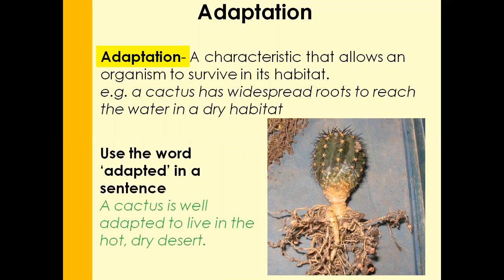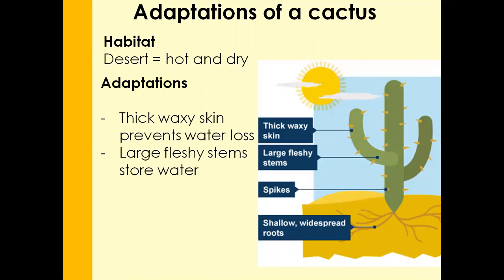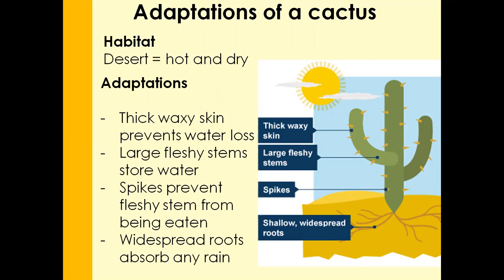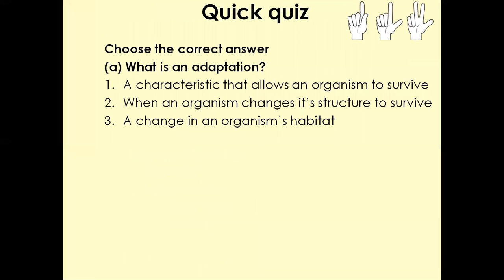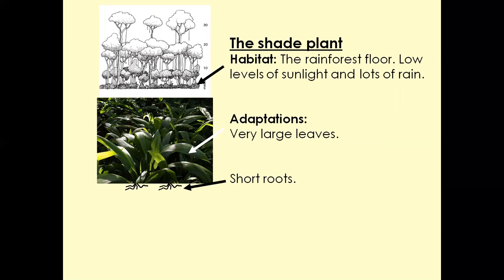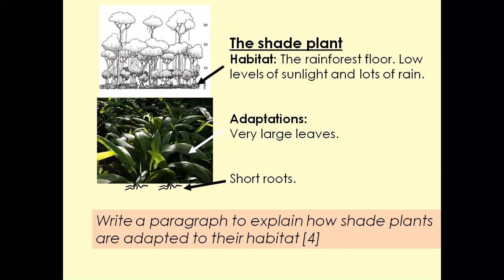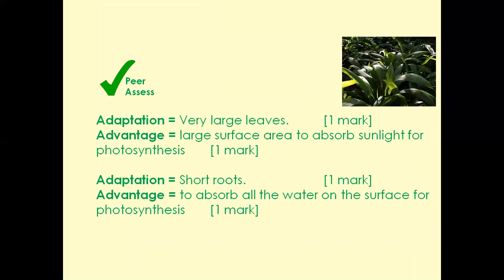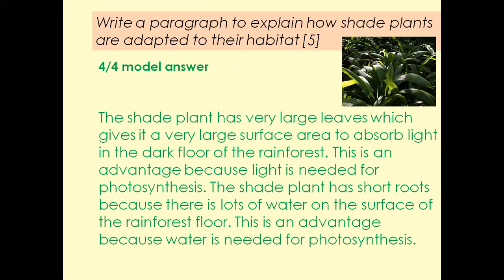Adaptations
Adaptations in plants and animals.